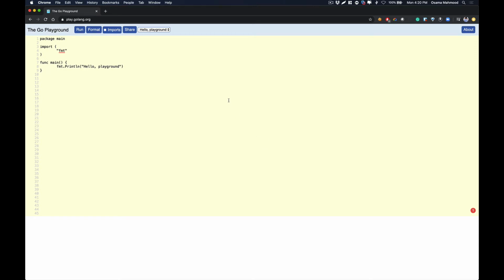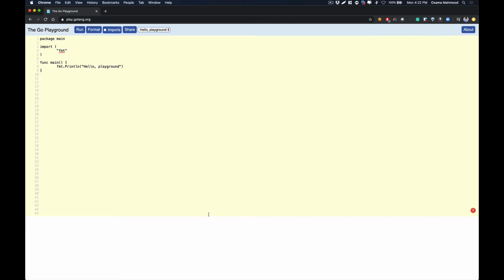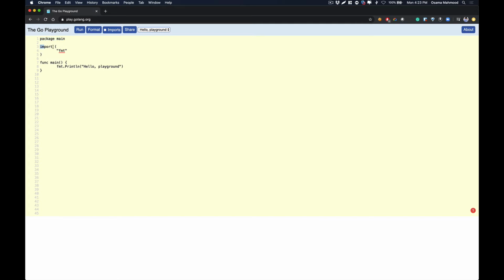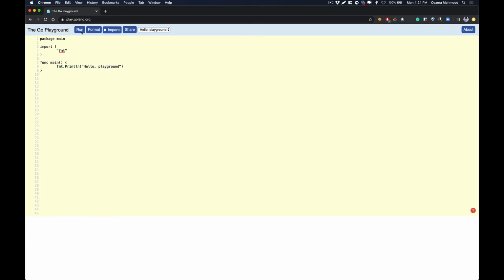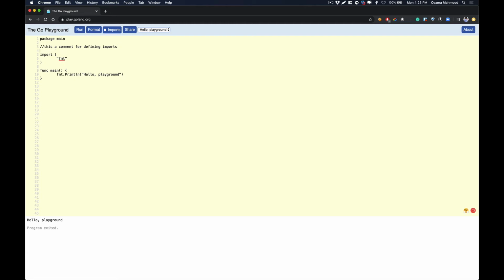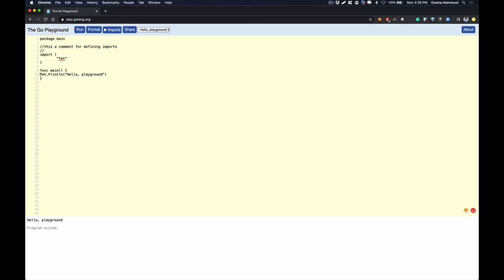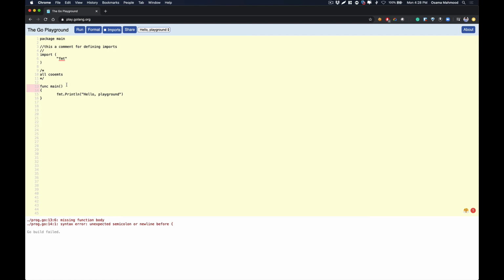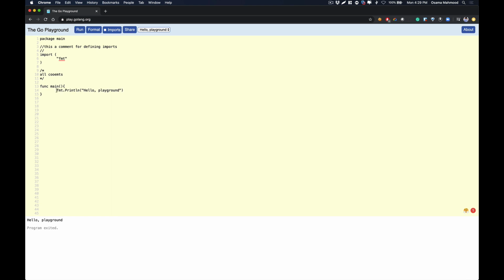Go Programming (golang) Program Structure - 01: Hello, World!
Site:-